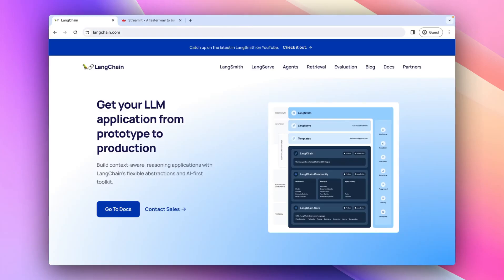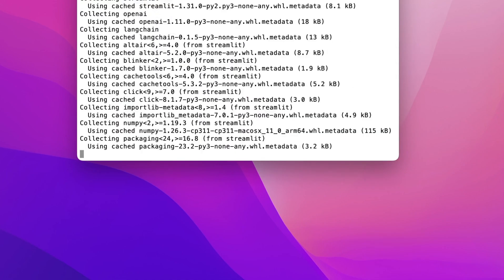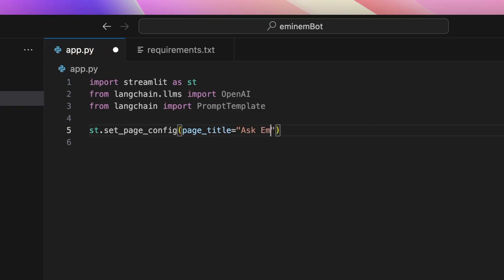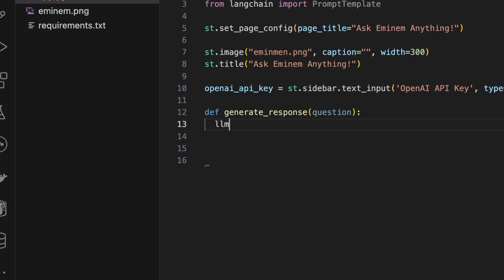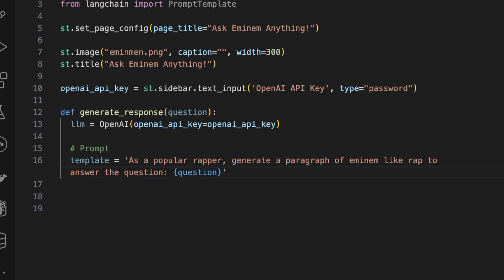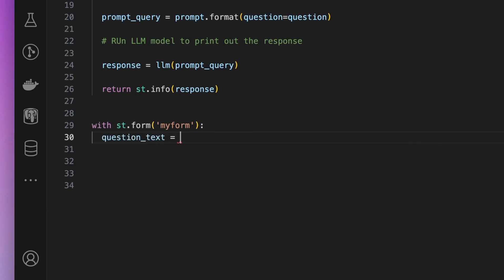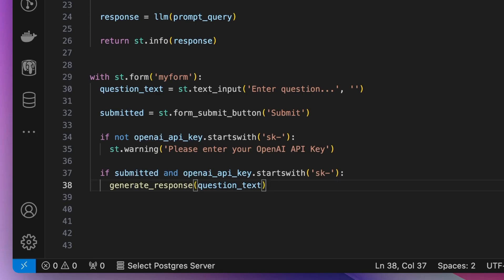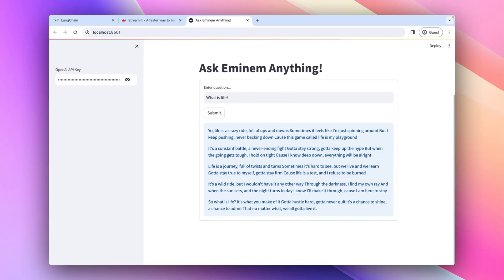Build Eminem Bot App with LangChain, Streamlit, OpenAI | Full Python Project | Tutorial | AI ChatBot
You will learn how to build an "Ask Eminem Anything Chatbot" App with Langchain, Streamlit, and OpenAI libraries in Python.